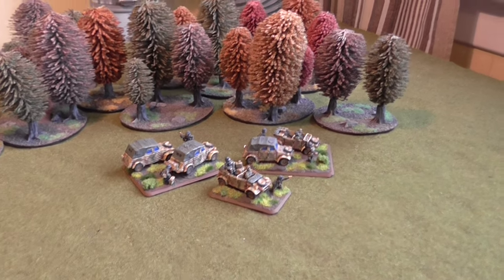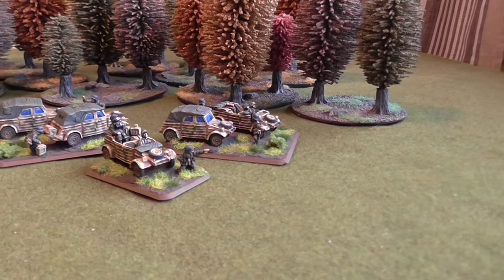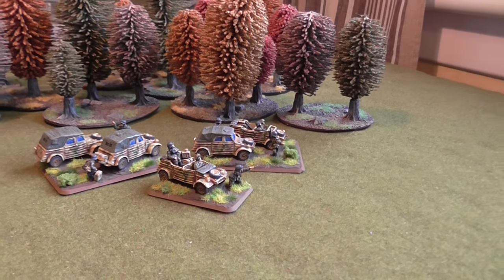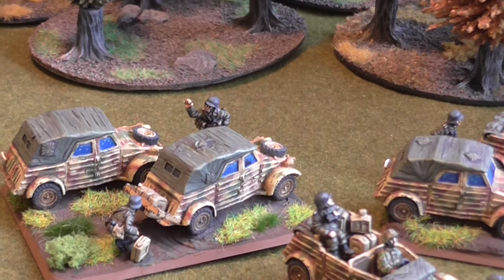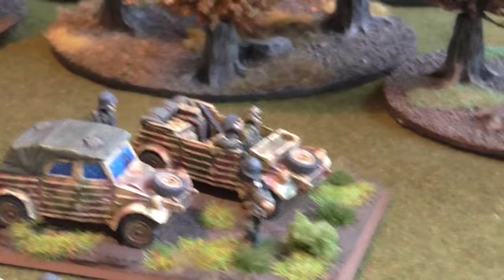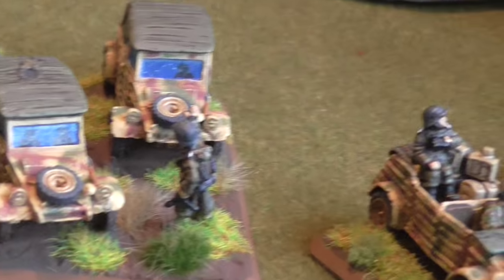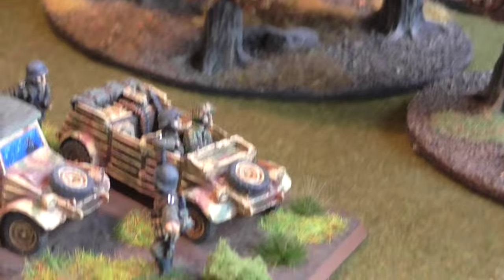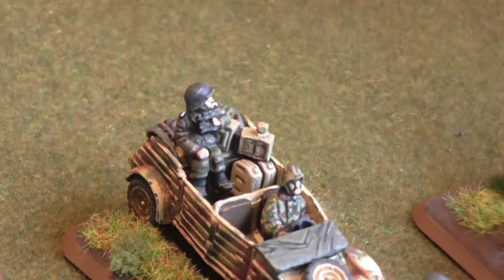Flames of War Scout Transports. German Grenadiers.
Here are my new Scout transports. I have used Kublewagens instead of MCs. Painted with Vallejo and washed with Humbrol dark brown enamel wash. The accompanying infantry are Vallejo alone.